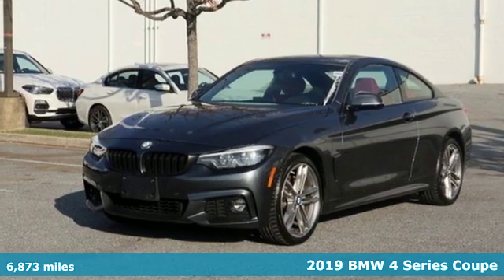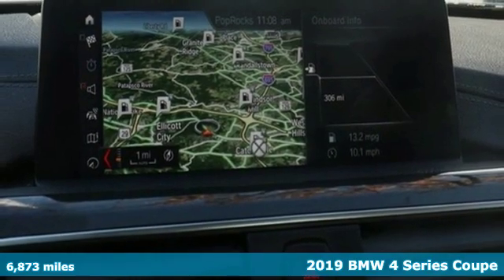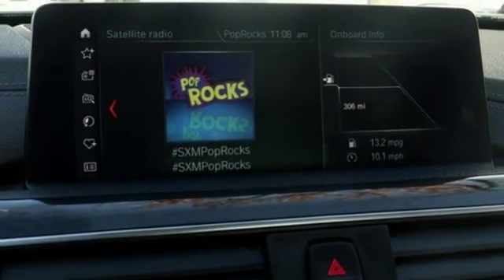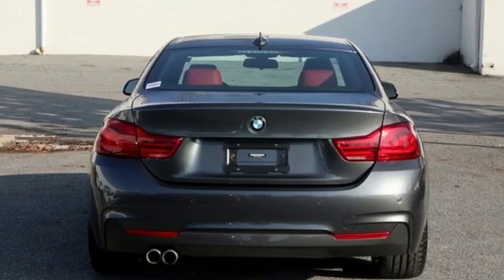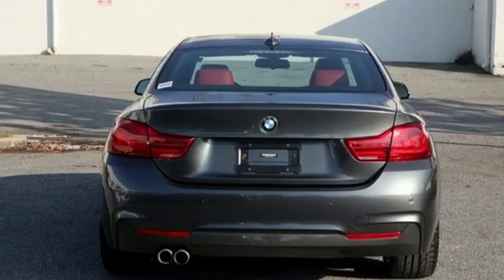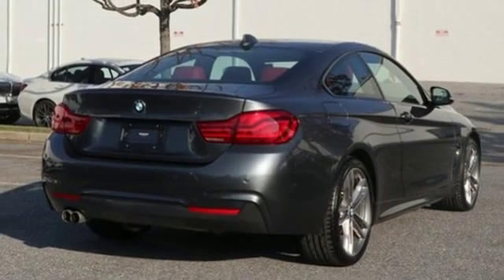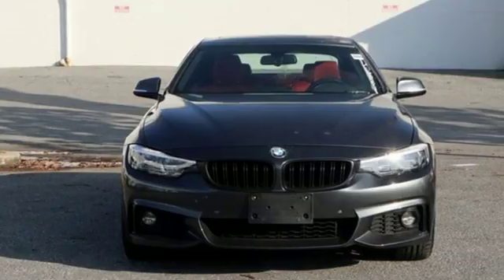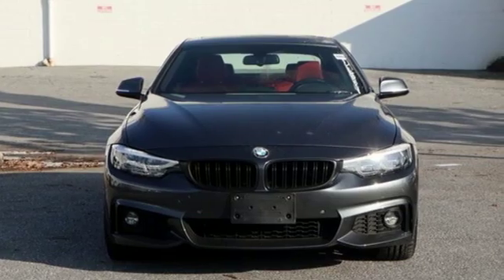Used 2019 BMW 4 Series Baltimore MD Woodlawn, MD 4P0647 - SOLD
Year: 2019
Make: BMW
Model: 4 Series
Trim: 430i xDrive
Engine: 2.0L 4-Cylinder TwinPower Turbo
Transmission: 8-Speed Automatic Sport
Color: Gray
Interior: Coral Red
Mileage: 6873
Stock #: 4P0647
VIN: WBA4W5C55KAE49790
JUST ARRIVED. PENDING INSPECTION. M.S.R.P $58,230, Active Blind Spot Detection, Adaptive Full LED Lights, Aerodynamic Kit, Automatic High Beams, Dakota Leather Upholstery, Executive Package, Heated Front Seats, Lumbar Support, M Sport Package, M Sport Package (337), M Steering Wheel, Navigation System, Parking Assistant, Shadowline Exterior Trim, Side & Top View Cameras, Standard Suspension, Wheels: 18" x 8" Star-Spoke (Style 400M).brbrRecent Arrival! CARFAX One-Owner. Clean CARFAX. 23/33 City/Highway MPG 23/33 City/Highway MPGbrbr*Your additional costs are sales tax, tag and title fees for the state in which the vehicle will be registered, any dealer-installed options (if applicable) and a $299 dealer processing fee (not required by law). Additional conditional manufacturer offers and incentives may apply and are not reflected in the listed Every internet price includes current applicable manufacturer rebates and incentives, but certain conditions apply to some of these offers. The offers and conditions on this vehicle may require financing through Bmw Financial Services. While every reasonable effort is made to ensure the accuracy of this information, we are not responsible for any errors or omissions contained on these pages. Please verify any information in question with the dealer.

Address:
6700 Baltimore National Pike